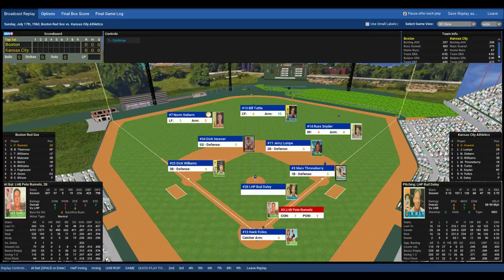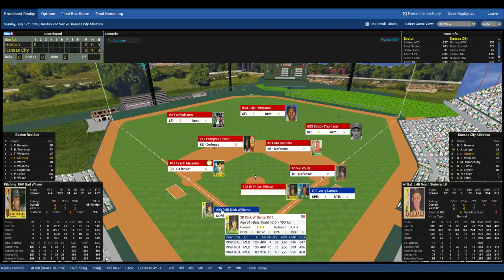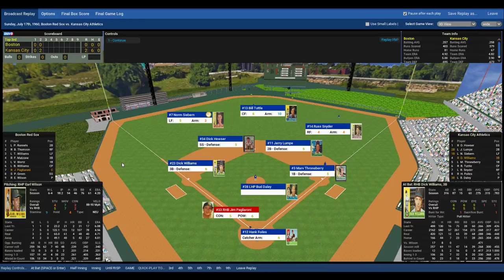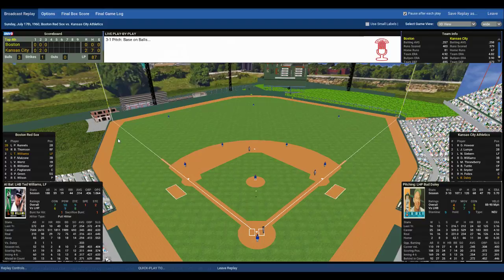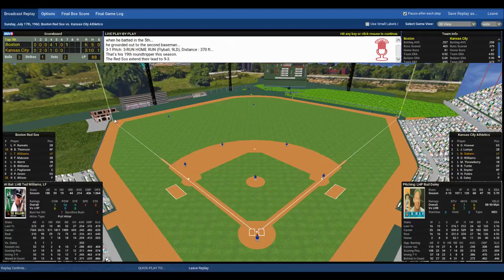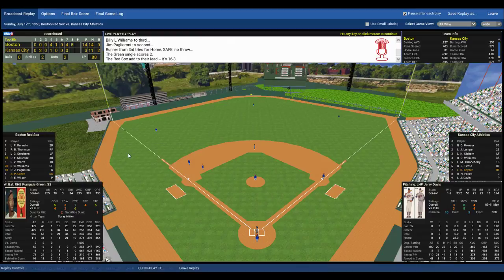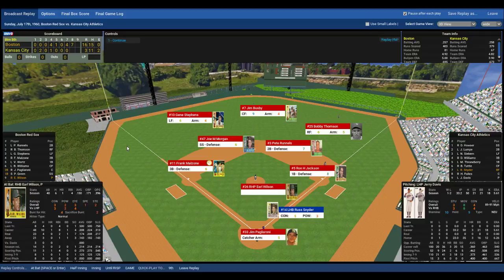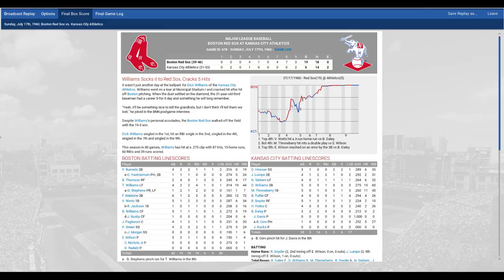Boston Red Sox 1960 Drive to 500 win% after a horrendous April OOTP18 vs KC Athletics 7/17/60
Come join the journey in Ted Williams swan song season jump in the chat share like sub
share your some of your favorite baseball memories in comments below thank you
Health and Happiness :-)